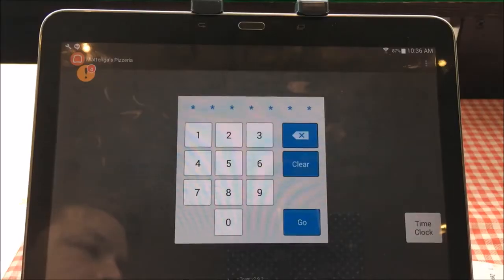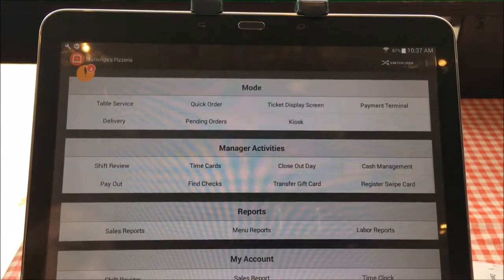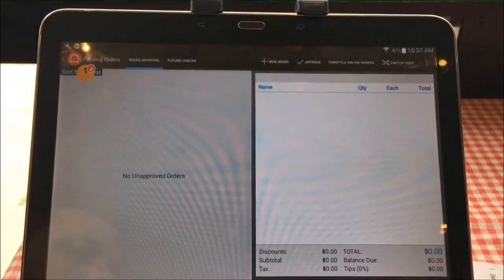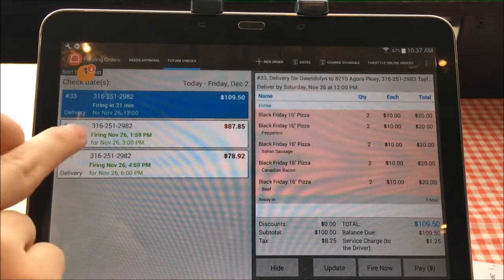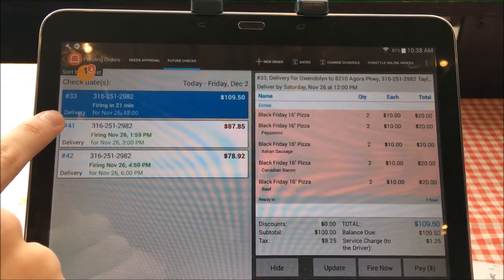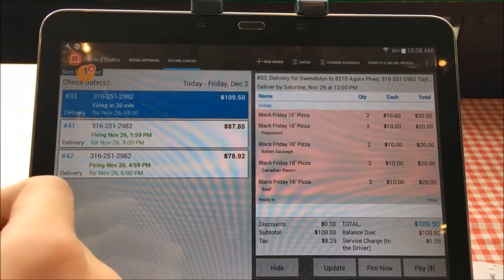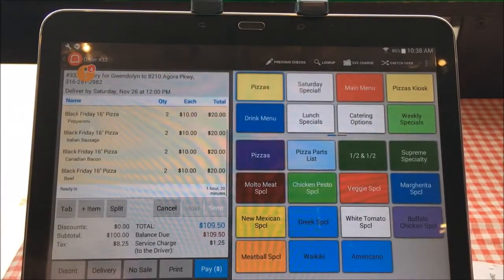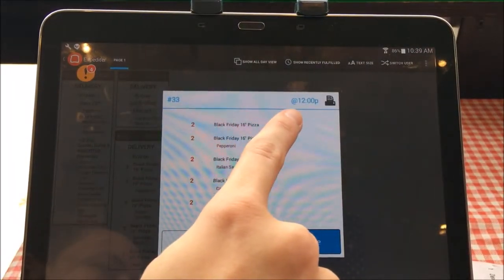MOD 2 5 PENDING ORDERS